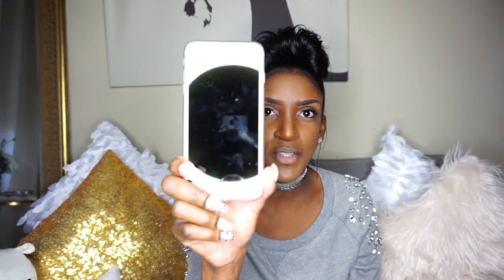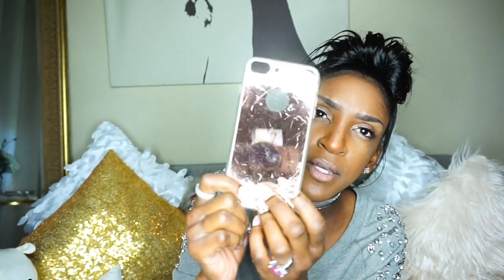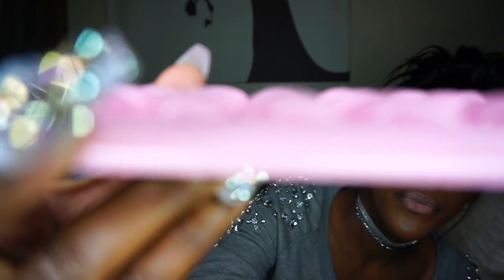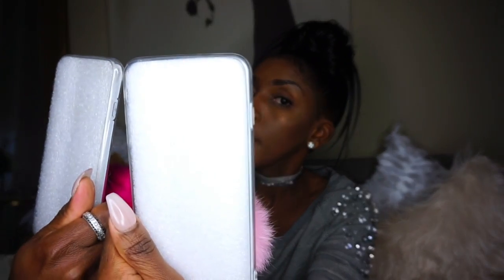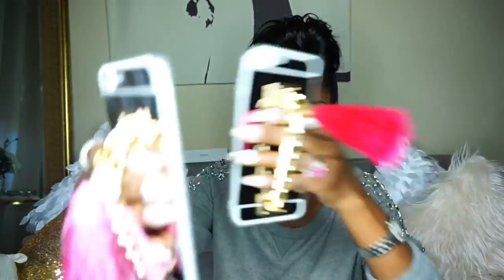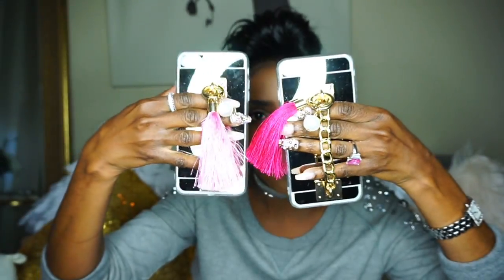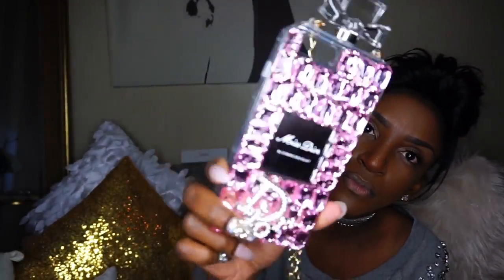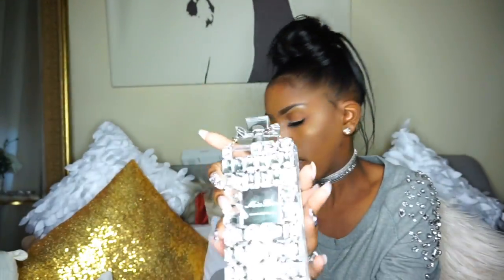ALIEXPRESS Iphone 7+ Cases from Aliexpress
The Link to the Dior Case 6 Store

6 Store
Hey Honeyz💖
Everything PINK, PRETTY🎀🎀

Fashion, Beauty, Hair "Skin Care" "Life Style" "Home Decor" Wigs "How to style" DIY Hauls "Vlogs and Rants” and more…..